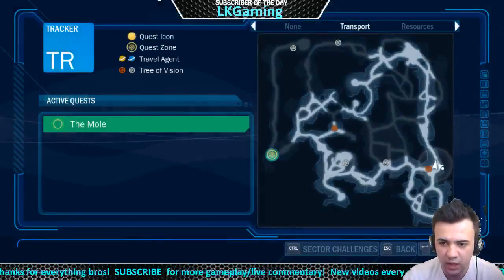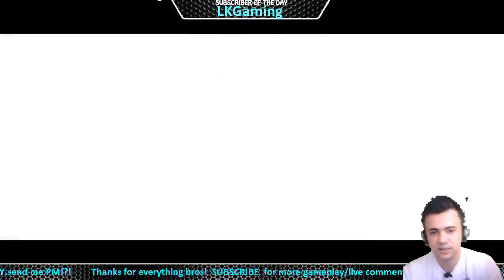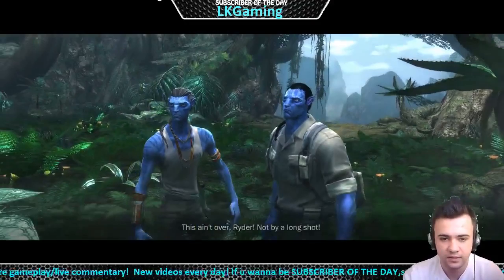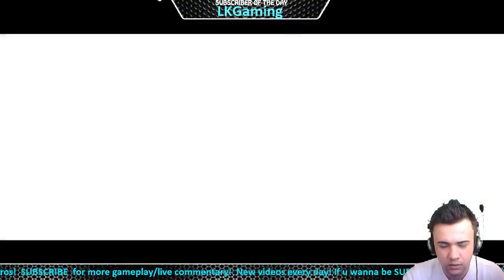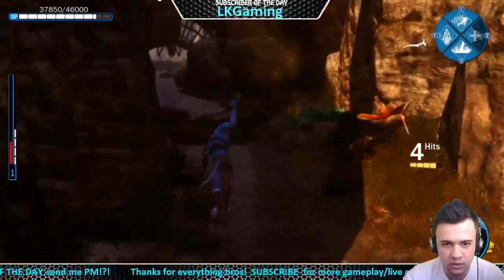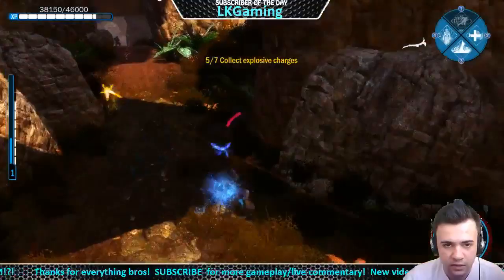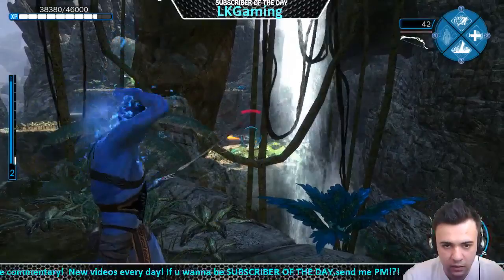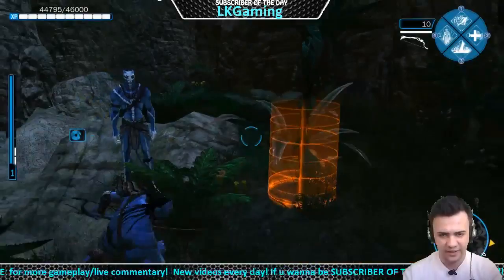Let's play: James Cameron's Avatar: The Game - PART 4 (Gameplay/Commentary/Walkthrough)PC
IG:  @ibrahim.zubaca Avatar Walkthrough Gameplay Commentary
Avatar Walkthrough Gameplay Commentary
My Rig:
CPU: AMD fx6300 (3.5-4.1GHz) x6cores
GPU: Ati Radeon HD7850 1GB
HDD: Sata3 1TB 7200RPM
RAM: 2x4GB (8GB) 1600MHz